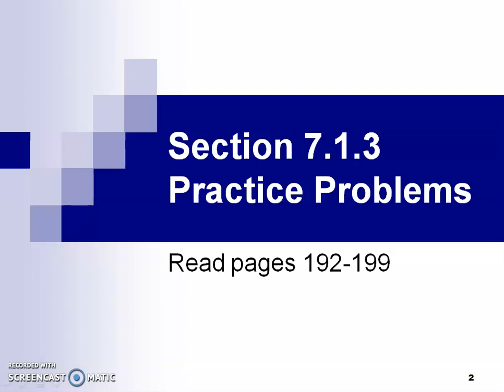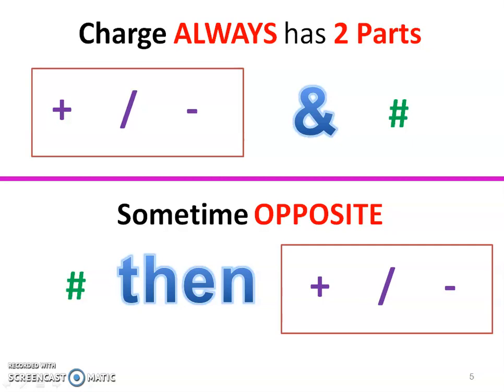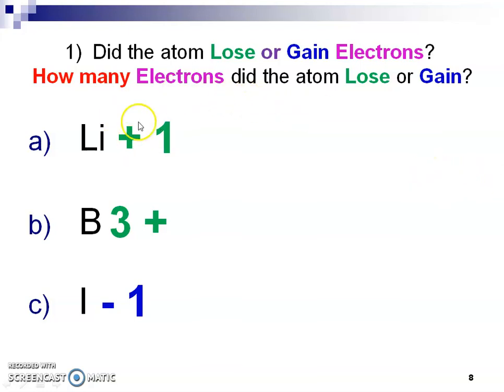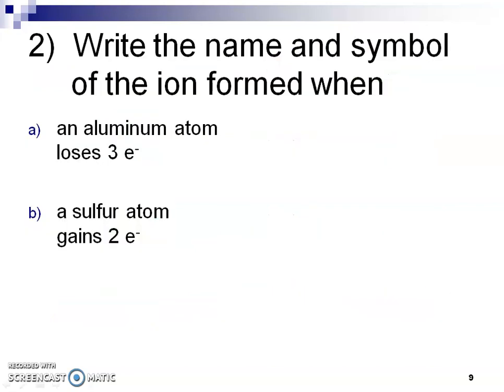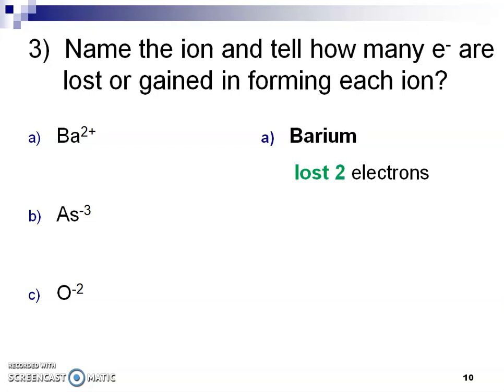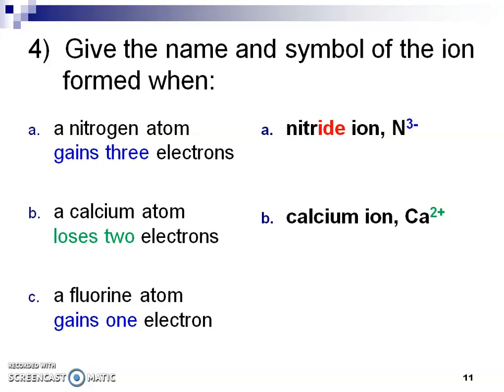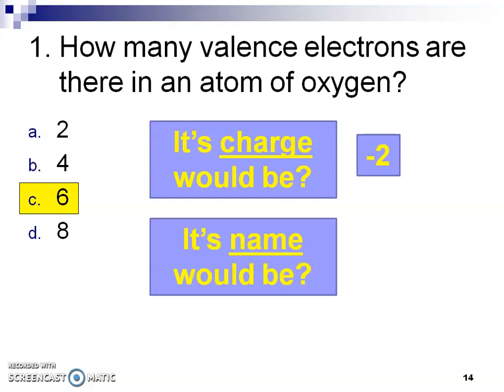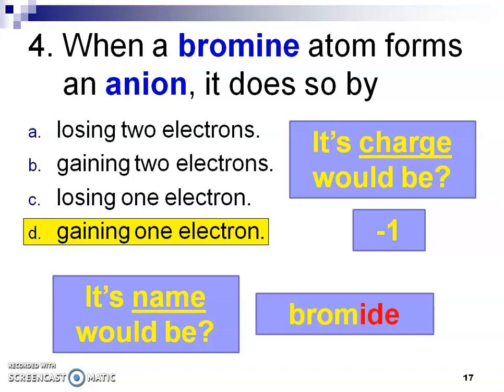Ions (Chemistry Section 7.1.3)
This video is a continuation of section 7.1 Ions.  You might want to watch the previous parts before playing this video.

This video goes over the naming and writing formulas for ions practice problems.